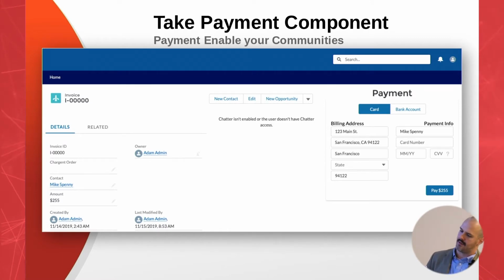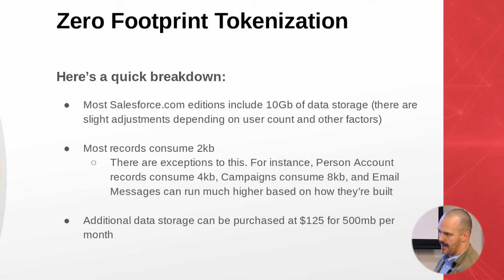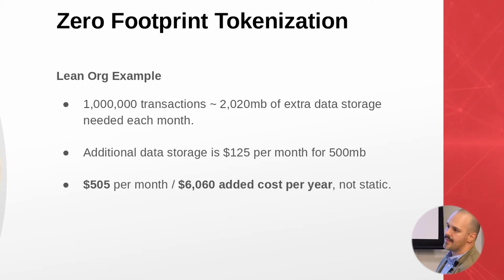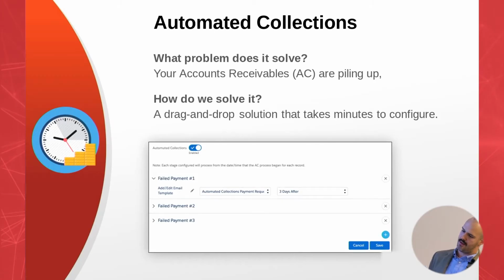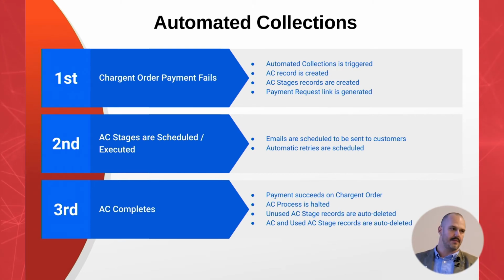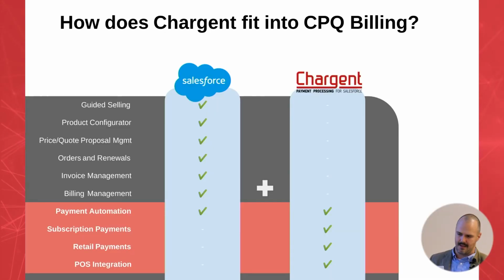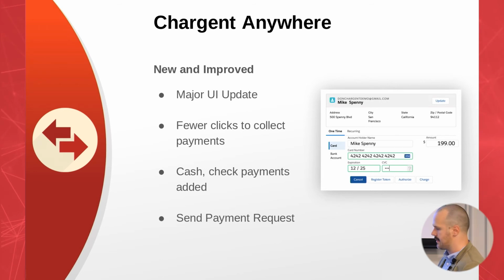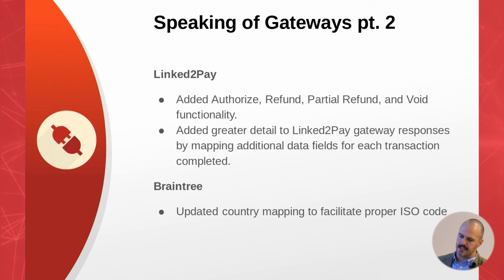SALESFORCE: CPQ Billing, Tokenization, and Payments Anywhere (NEW FEATURES)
✅ GET THE CHECKLIST - "10 Ways To Make Salesforce Payments Safe, Easy And Profitable"

Check out Chargent's new features for 2020. Version 6.0 is the direct result of our customers' feedback and requests. Thank you for inspiring us!

THE FEATURES:

1. Take Payment Component
- Taking payments in Communities traditionally requires costly development work. Not anymore.

2. Zero Footprint Tokenization
- Our high-volume customers were spending too much money on data overages. Now you can reduce your data storage costs.

3. Automated Collections
- Your Accounts Receivables (AC) are piling up, so we've solved that with a drag-and-drop solution that takes minutes to configure.

4. CPQ Billing Gateway Connector
- Chargent enriches Salesforce.com's CPQ Billing features

5. Package Installation Manager
- No more installation guesswork

6. Chargent Anywhere
- Payment-enable ANY Salesforce object

7. NMI Payment Gateway Integration
- Our most requested gateway upgrade is live

8. Gateway Upgrades & Improvements
- Authorize.net and Linked2Pay

9. Lightning Layout Optimizations
- Better layout, easy access to vital data

10. Salesforce.com Security Review
- Chargent Meets the strictest security standards